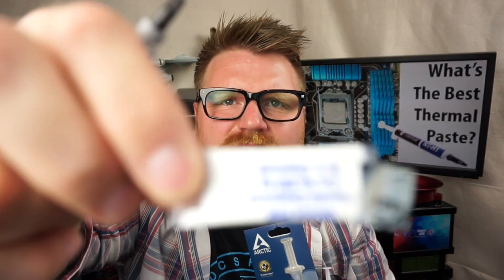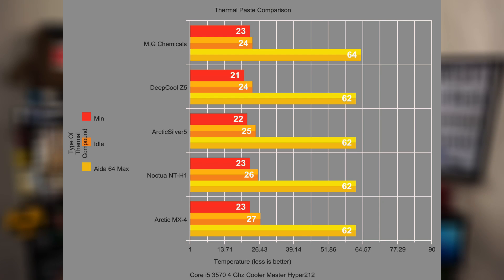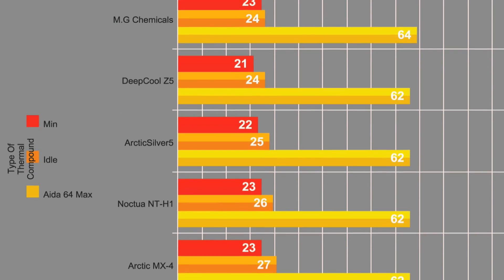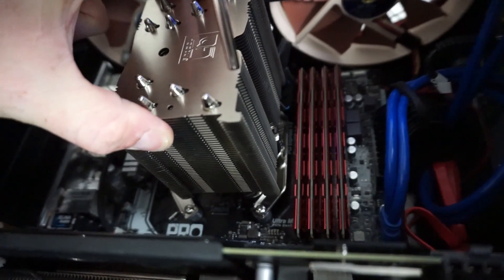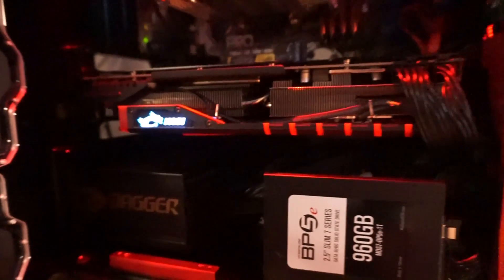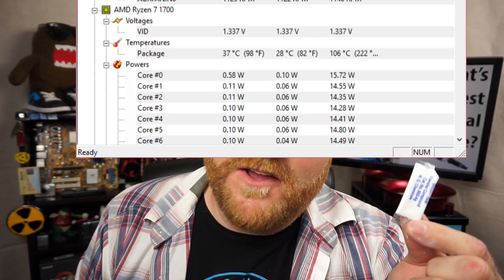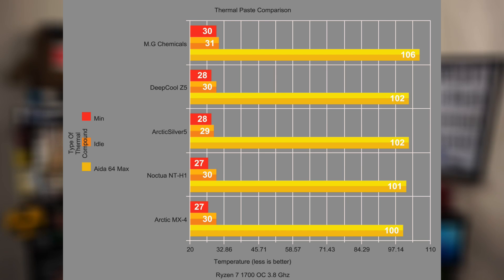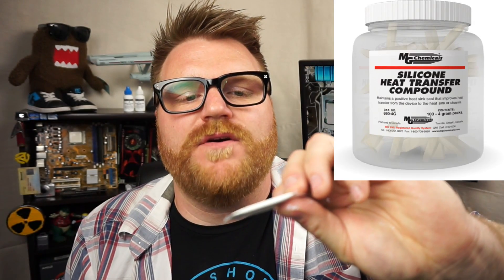Best Thermal Paste For Overclocking In 2017?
Arctic MX-4, Arctic Silver 5, Noctua NT-H1 or Deep Cool Z5 - What is the best option for overclocking, or does it even matter?

FSP Dagger 600w PSU